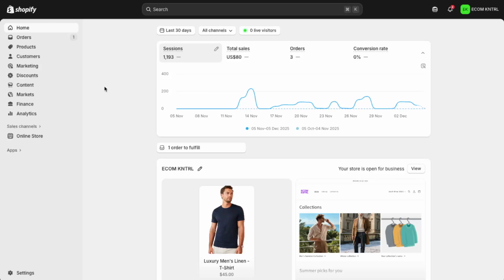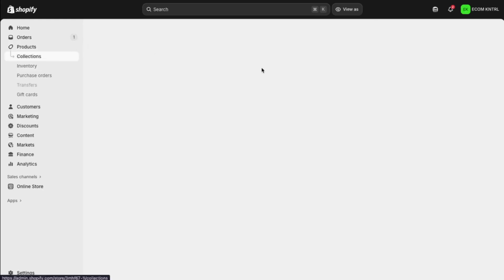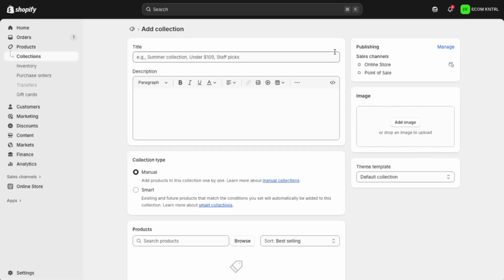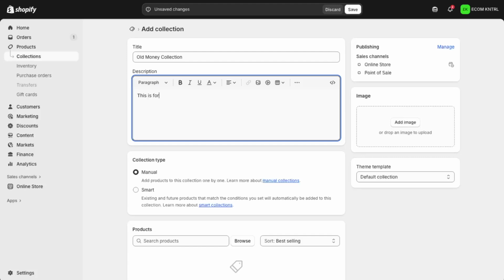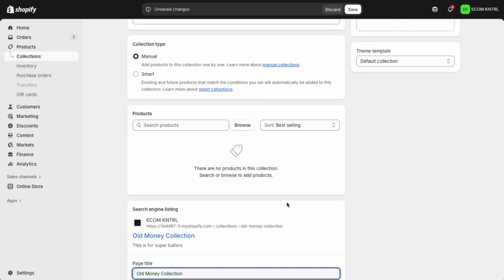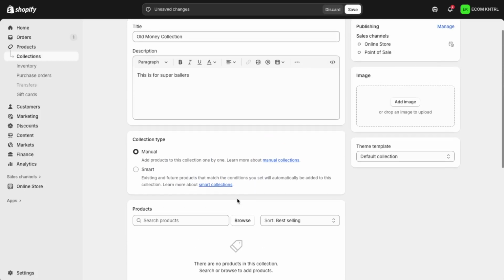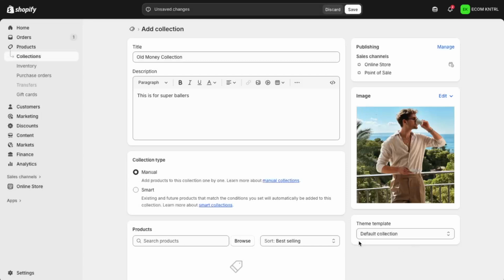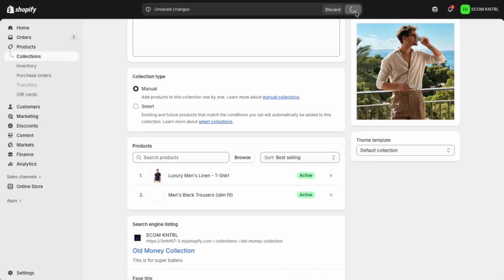How to create a product collection on Shopify (new 2026) full guide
In this tutorial, you’ll learn how to create a product collection on Shopify using the updated 2026 Collections interface. I’ll walk you through creating both manual collections (where you choose the products yourself) and automated collections (where Shopify auto-adds products based on rules like tags, price, or vendor). You’ll also learn how to organise your store for better navigation, add the collection to your menu, and fix issues where products don’t appear. This method works for all Shopify themes and requires no apps or coding. Perfect for beginners setting up their first store or anyone organising products more professionally.